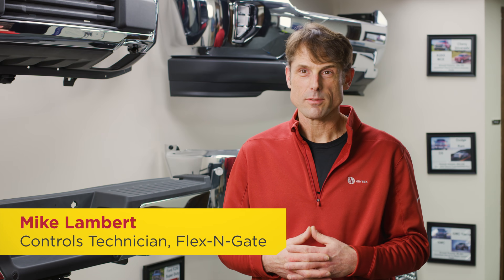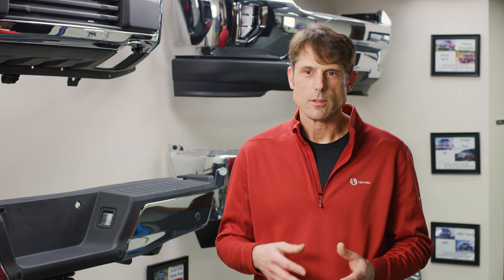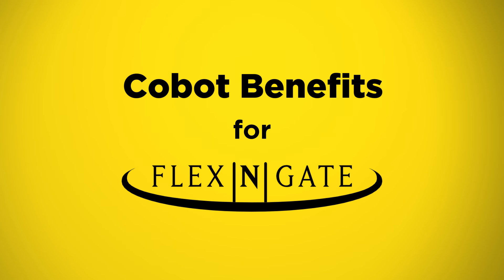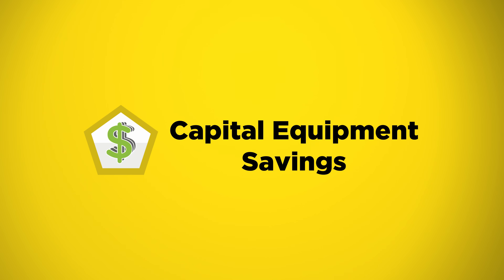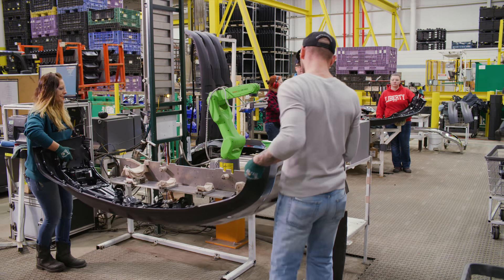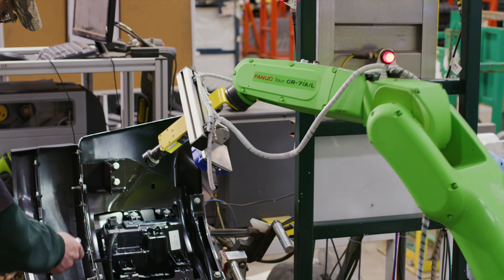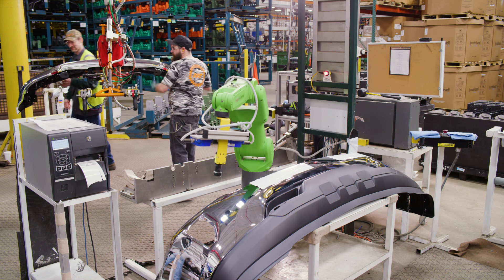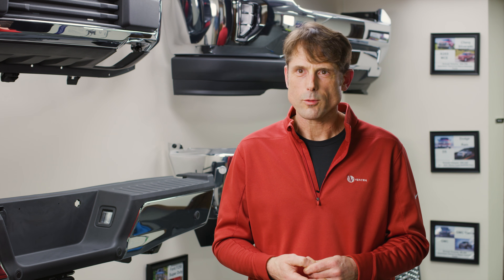Cobots Empower Employees and Assembly Line Manufacturing at Flex-N-Gate Automotive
Discover the many benefits a FANUC collaborative robot solution can provide

Flex-N-Gate, a supplier of bumpers, exterior trim, lighting, chassis assemblies and other automotive products, uses inspection systems at their Ventra Ionia, Michigan plant to ensure product quality.

To help improve these processes, reduce costs and save floor space, Flex-N-Gate turned to FANUC for a collaborative robot solution, leveraging FANUC America's 24/7/365 service network to support their cobot systems for a completely successful integration.